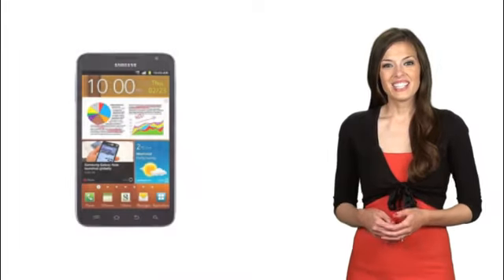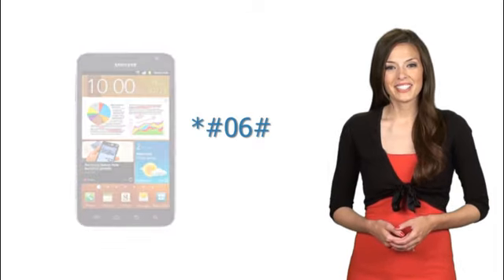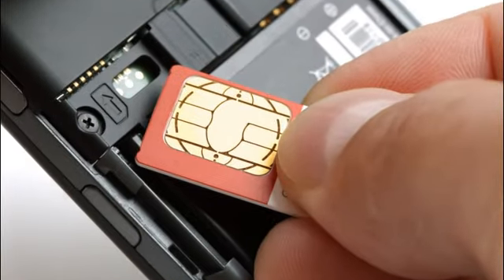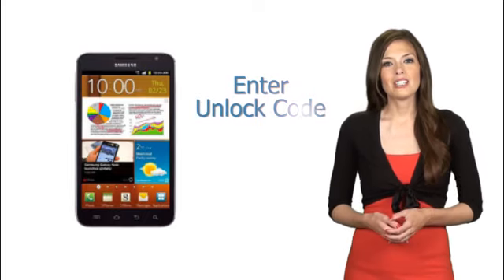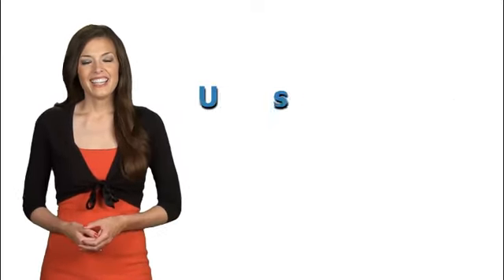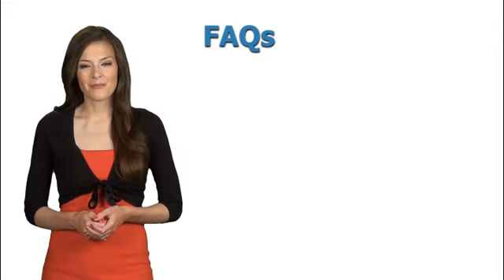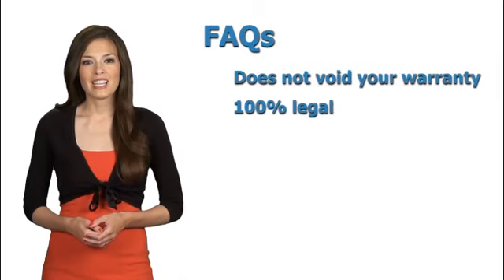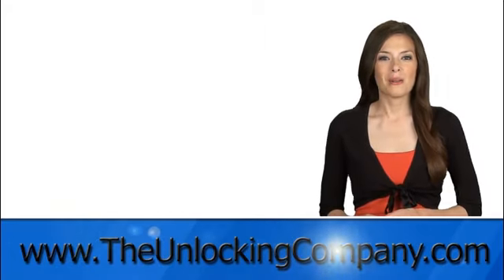How to Unlock Samsung Galaxy Note with Unlock Code / Tutorial, FAQ's, Benefits & Next Steps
- #1 Cell Phone Unlocking Company on the planet!!

With over 3 million phones unlocked, 7 years experience, multiple locations worldwide, & over 40 trained professionals on staff; we have well established ourself as the most trusted and visited cell phone unlocking website online.

This video tutorial includes the following ~~

1. How to unlock your Samsung Galaxy Note for all Gsm carrier's using an unlock code
2. Answers to some of the most common FAQ's about unlocking
3. Explains some of the many benefits
4. And what steps to take next to get your phone unlocked!! We try to cover everything for you!

If you have any questions about what you see in the video, any of this information, unlocking your cell phone; or just want to say hi - We are open 24/7, 365 days a year, Ready and excited to help you in any way we can!

The actual process of unlocking your Samsung Galaxy Note is very simple and only takes minutes. Let us explain.

(also shown in video above)

First,

Retrieve your phones 15 or 17 digit "IMEI" by simply typing *#06# into your phones dial-pad.

Second,

Head over to TheUnlockingCompany.com and enter your phones:

*Country,
*Carrier,
*Model,
*IMEI.

We will than email you the Unlock Code and easy unlocking instructions within the time stated on the website.

Lastly,

Power on your cell phone with any non-accepted sim card inside, IE. a sim card that belongs to a different carrier than that of your phone. Once booted, it will immediately prompt you for the Unlock code.

Finally, type in the unlock code into your cell phone using the dial-pad, press enter when your done, and ~~

WALLA!!! Your phones 100% Fully Unlocked

Be able to use your cell phone on any carrier in the world you choose. Total wireless freedom!!!

Unlocking truly has never been easier

Now, If you DO decide to unlock your Samsung Galaxy Note here are a few reasons why we think you should consider us

1. We are an established Accredited business
2. We are the largest & second oldest unlocking company in the world
3. With every purchase we promise you -
a. lowest price
b. fastest delivery
c. 100% customer satisfaction
d. 24/7 support
4. We offer our services in over 50 languages, 200 countries, & 100 currencies
5. Secured by Verisign every purchase is 100% safe
6. We love what we do!!!

Regards,